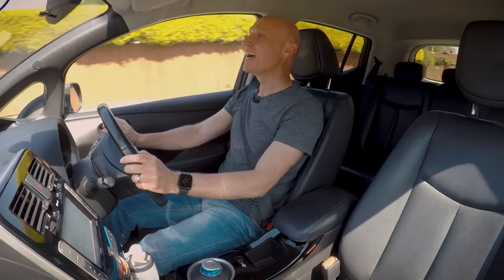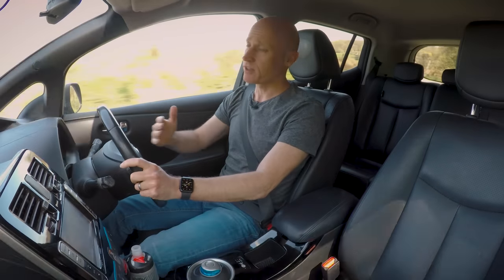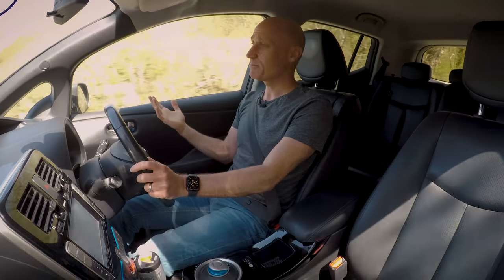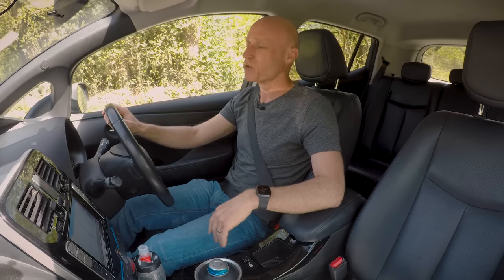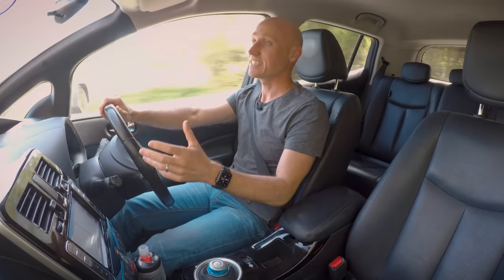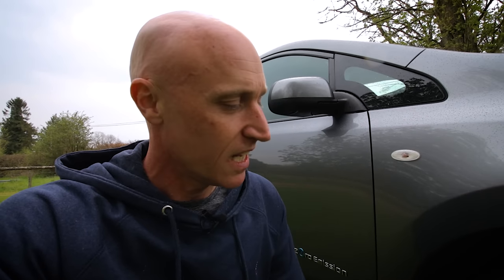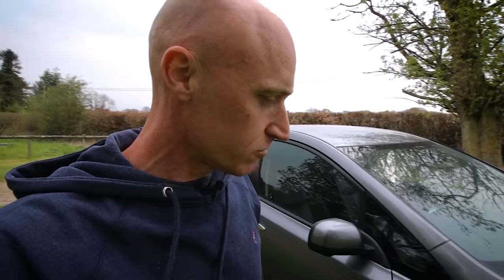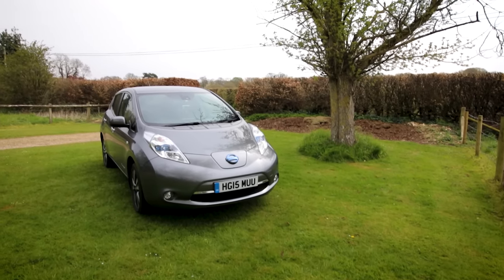Nissan Leaf 75000 Miles Review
I have owned my Nissan Leaf from new. I bought it in 2015 and have covered 76500 miles. Throughout its life I have filmed updates to see how it’s performing and this is no different. I look at the overall quality inside and out and what it has cost me. I also plug in LeafSpy and see what the battery health is like. Finally we decide if a 2015 Nissan Leaf representsa good used buy?

MY KIT:
Rode Lapel Mic
Rode Video Micro Compact Camera Mic
Awesome Lowepro Tatical Camera Bag
Vgate iCar OBD2
Insta360 One X